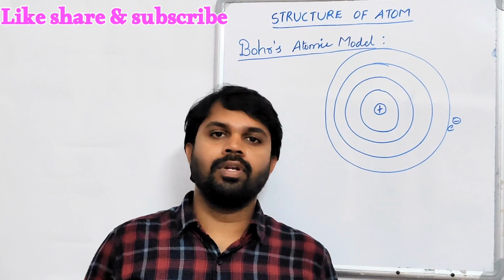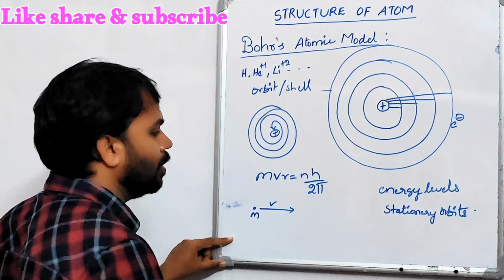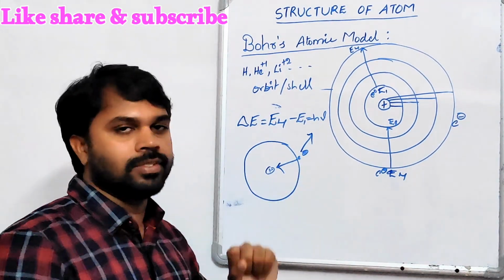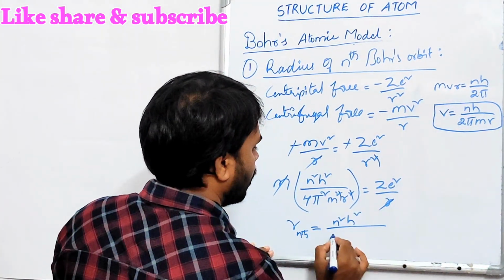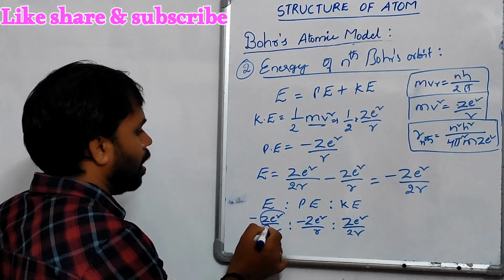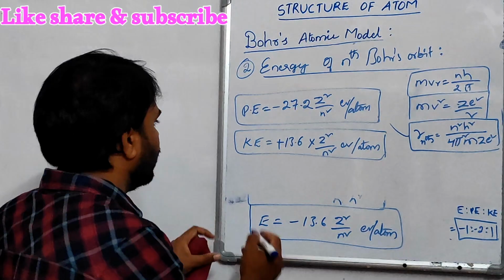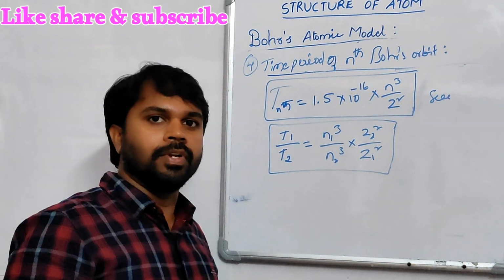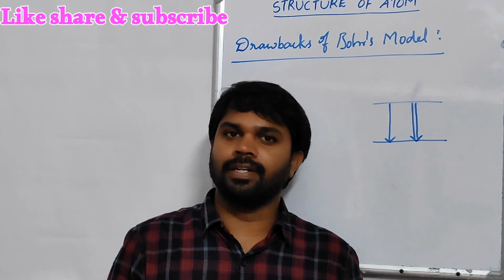structure of atom part-9 l class-11 chemistry l bohr's atomic model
NEET l IIT JEE MAINS l IIT JEE ADVANCED l EAMCET l AIIMS l chemistry in English for junior inter

the fallowing subtopics are covered in this video part-9

previous videos
structure of atom part-1link

structure of atom part-2 link

structure of atom part-3 link

structure of atom part-4 link

structure of atom part-5 link

structure of atom part-6 link

structure of atom part-7 link

structure of atom part-8 link

neet chemistry
eamcet chemistry
iit chemistry
jee chemistry